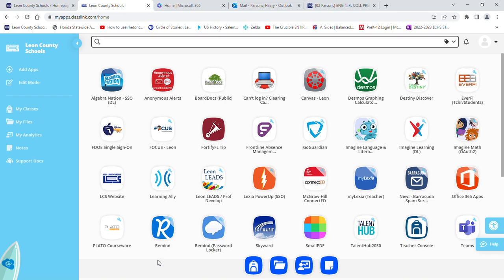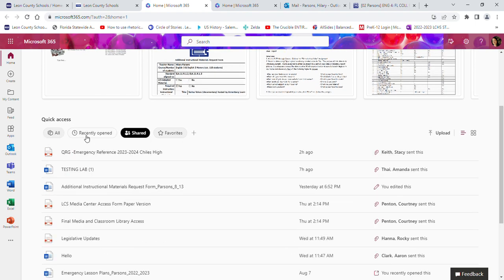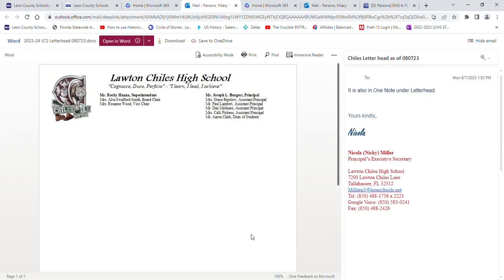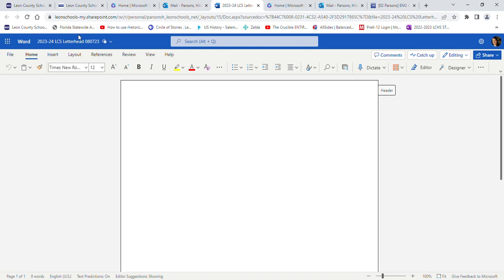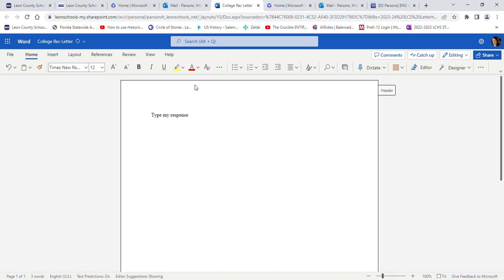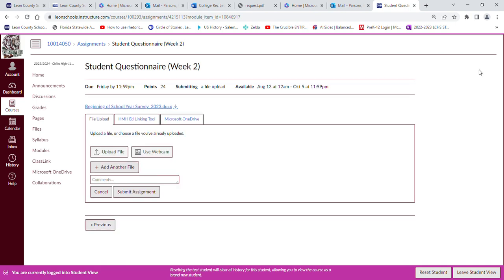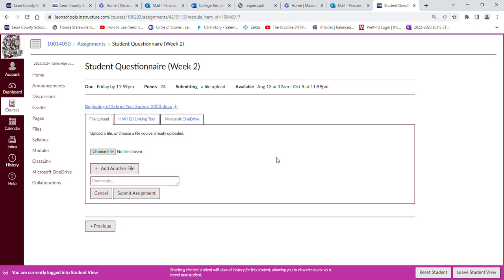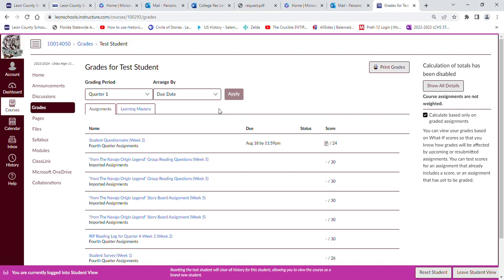How to Use One Drive and Submit Document to Canvas